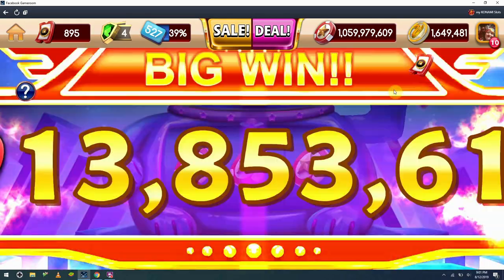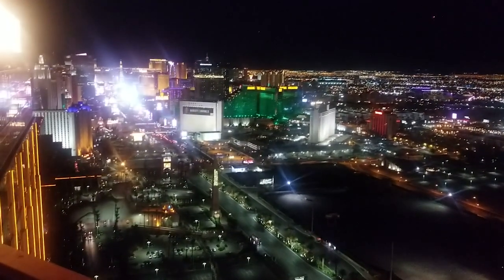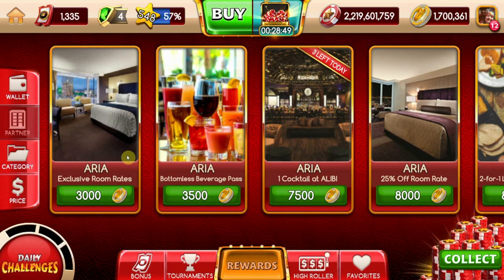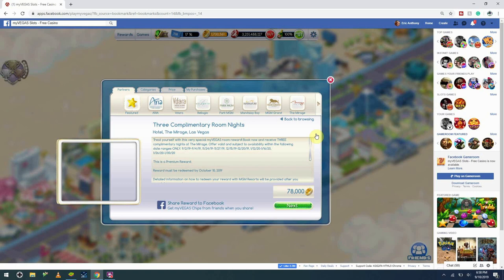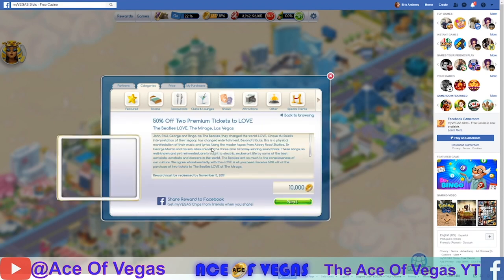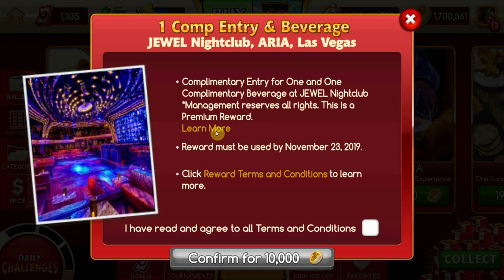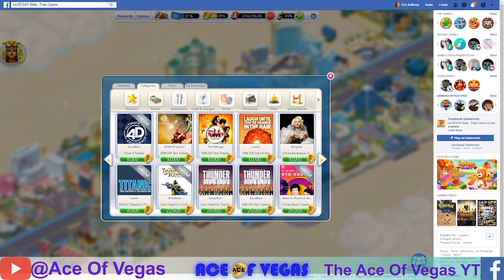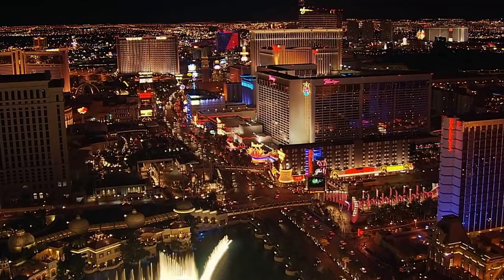When to Book your MyVegas Rewards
How to use your MyVegas Comps

If you've spent any time earning myVegas rewards and using myVegas rewards, then there's probably one thing that you'd like to know. When can I book Rewards from the MyVegas App? This MyVegas Guide includes how to book MyVegas rooms and how to book MyVegas shows. So you can get your comp MyVegas show tickets and comp MyVegas rooms. Because free MyVegas rooms and free MyVegas tickets are always great to have.